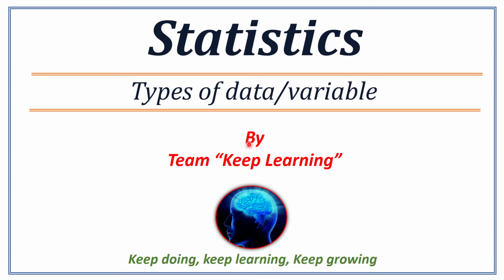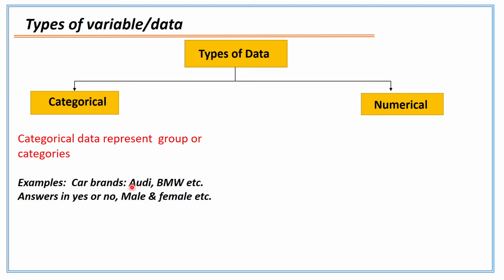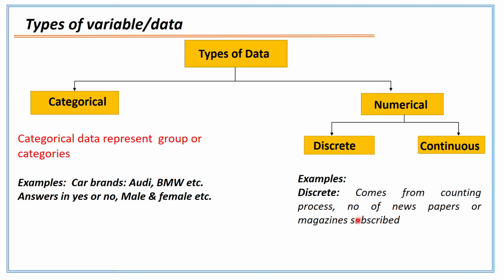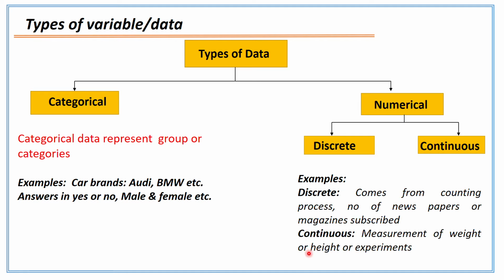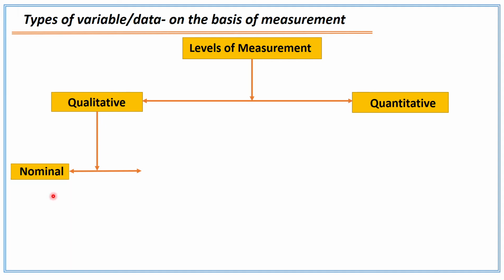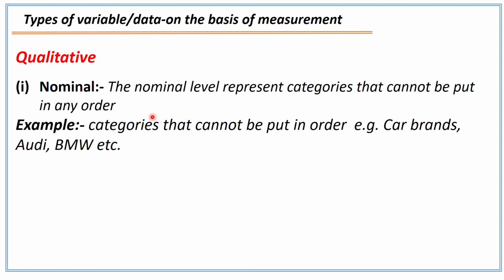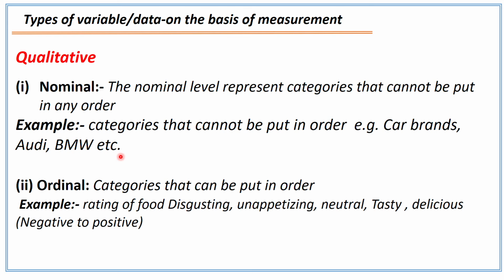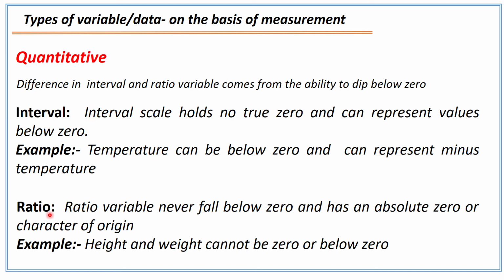Statistics | Part-2 | Types of data and variable in statistics | English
The video briefly explains about the types of data we study in statistics